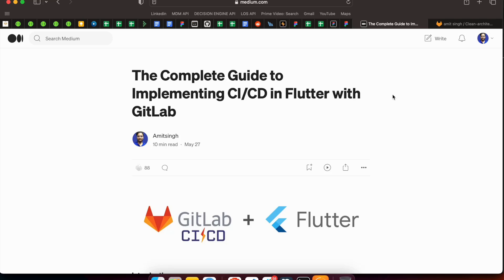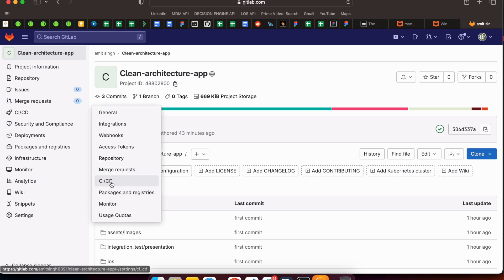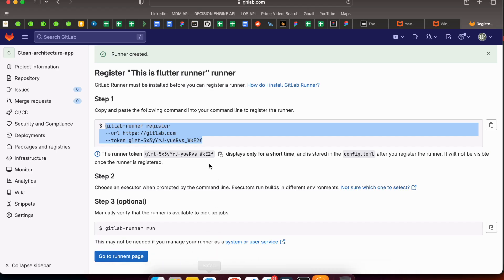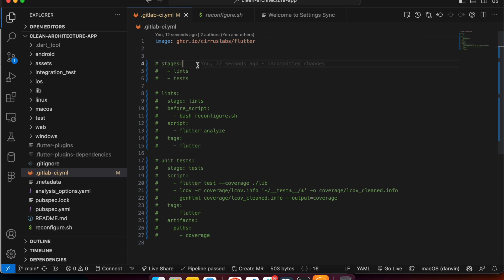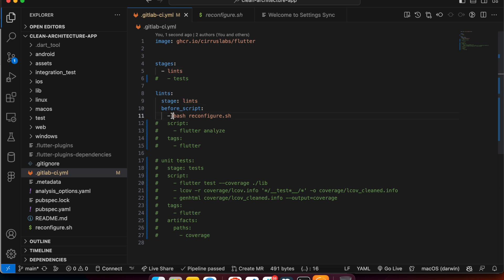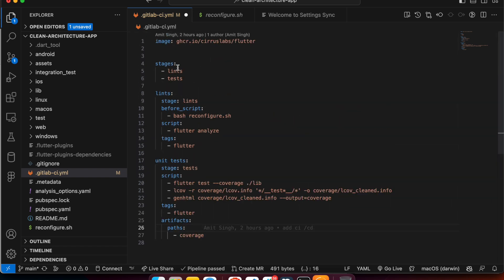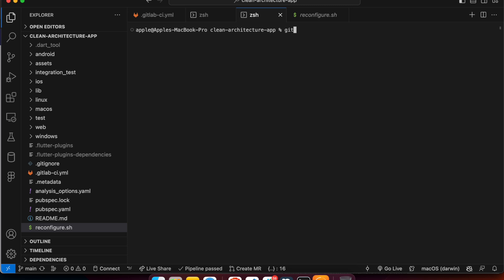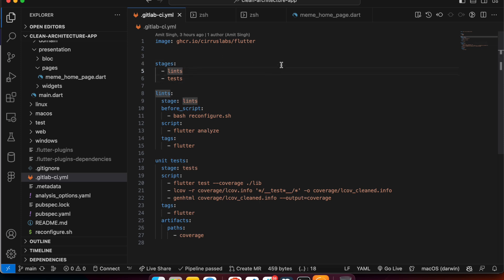Flutter CI/CD with GitLab and Fastlane: Step-by-Step Guide [Part 1]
Welcome to "Flutter CI/CD with GitLab and Fastlane" series! In this comprehensive video series, we will take you on a journey to streamline your Flutter app development workflow using industry best practices for Continuous Integration and Continuous Deployment (CI/CD). 🚀

🎥 Part 1: Setting the Foundation
In the first installment of this series, we lay down the groundwork for implementing a robust CI/CD pipeline for your Flutter projects. We'll guide you through the process of integrating your Flutter app with GitLab and configuring Fastlane to automate essential tasks. By the end of this video, you'll have a solid understanding of the initial steps required to ensure a smooth and efficient development workflow.

Topics covered in Part 1:

Introduction to CI/CD and its benefits for Flutter apps
Creating a GitLab repository for your Flutter project
Setting up Flutter environment and dependencies
Configuring Fastlane for automating common tasks
Building the foundation for a successful CI/CD pipeline
Whether you're a beginner or an experienced developer, mastering CI/CD with GitLab and Fastlane can significantly enhance your Flutter development process.

Let's revolutionize your Flutter app development with the power of CI/CD and automation! 🛠️📦🚀